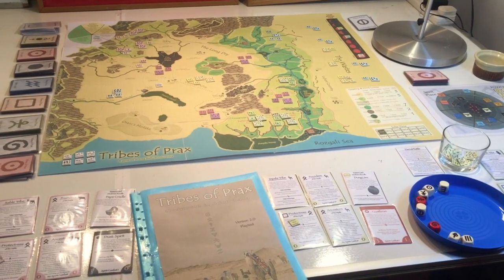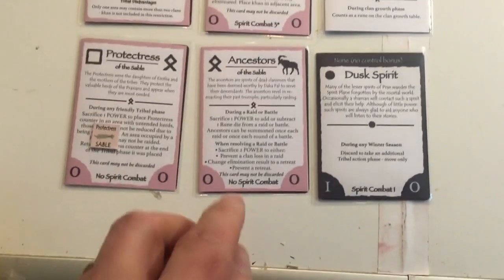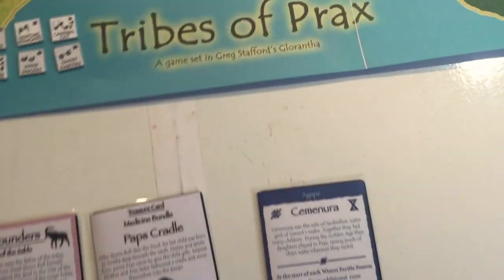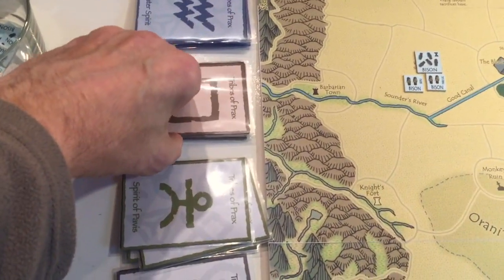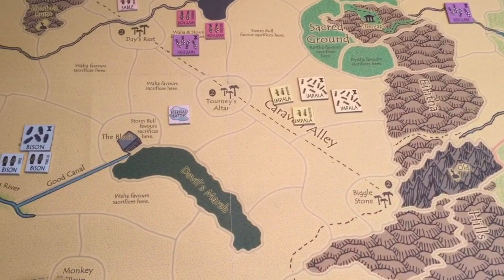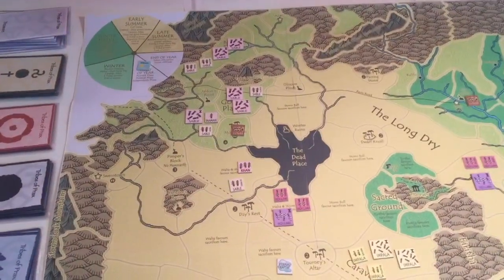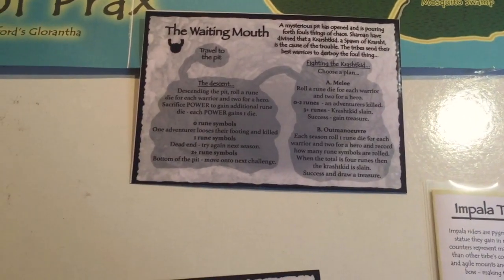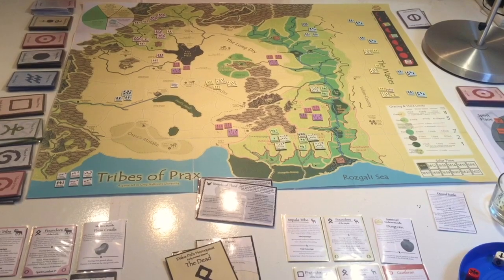Tribes of Prax - intro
Playtest video